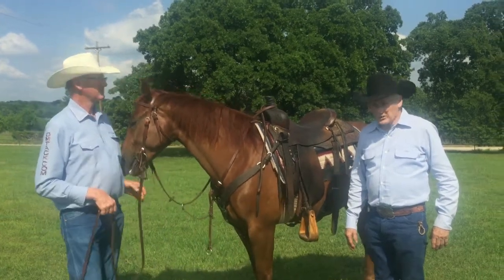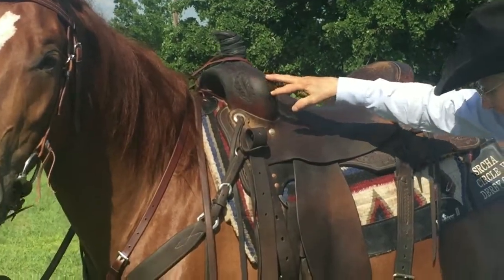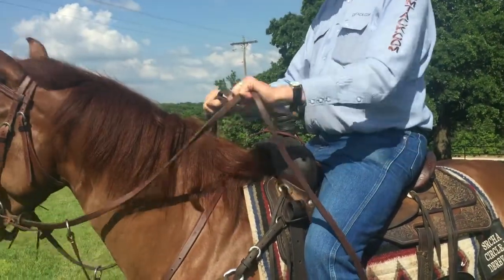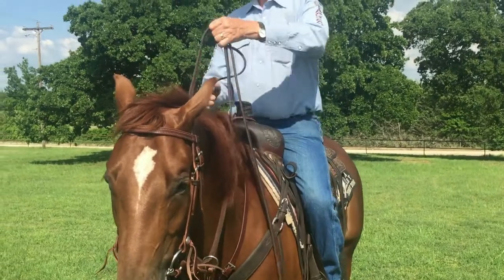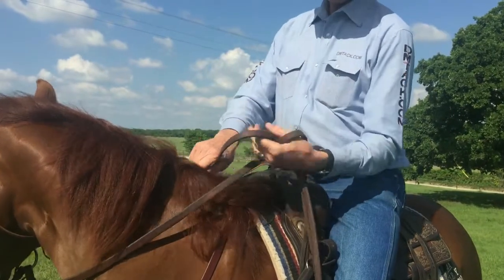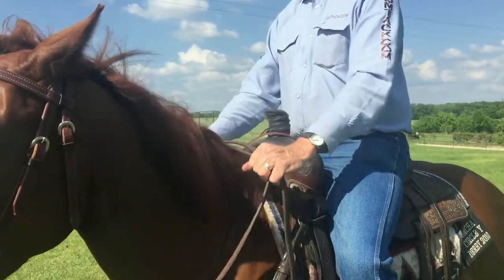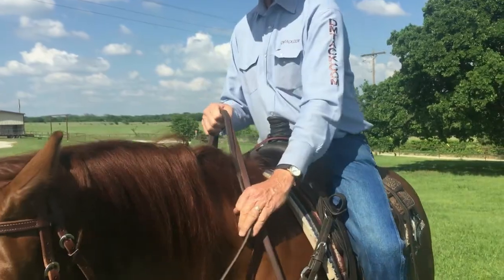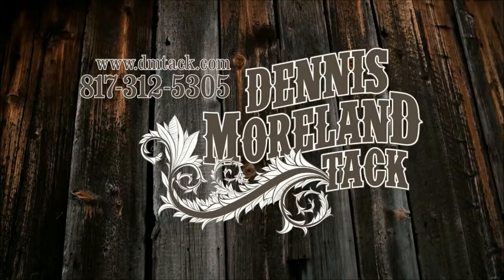Holding Snaffle Bit Reins Correctly with Dennis Moreland Tack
Have you seen trainers on (find this complete video on the Dennis Moreland Tack blog snaffle bit colts holding their reins in several different ways in the training arena? Which technique is best and are they all legal in the show pen? Follow along on the video as AQHA/NRCHA judge and trainer Bozo Rogers shows us how to hold reins on a snaffle bit horse.

Since snaffles apply direct pressure to the corners of the horse’s mouth and cause no leverage action on the jaw, a snaffle should always be ridden with 2 hands.
Communication with the horse is made through a direct pull on one rein or the other, but never on both reins at the same time. A turn to the right is initiated with a slight pull on the right rein and opposite for the left. As you’re making the direct pull you need to be certain to bring the outside or opposite rein to the neck so the horse feels the pressure from that rein. This will help teach the horse to neck rein. Importantly, this also puts slack in the opposite rein so the direct rein pull isn’t hampered by pressure from the opposite rein. What is the best way to hold both reins at once to accomplish these maneuvers?

Bozo Rogers says the best way for most people to hold reins that are attached to a snaffle is by crossing the reins and making a bridge (bight) over the top of the horse’s neck. This will leave the tail of the right rein on the left side of the horse and vice versa for the left rein. Bozo says this way is legal in events that allow horses to be ridden in a snaffle. It’s also easy to move one hand or the other down the rein to make a direct rein pull. It’s quick and accurate which can be very important if you need to turn the colt, or double the colt, to get the back end disengaged in the event of a run away.

Leave enough space between your hands that you can move each hand independently of the other. You want to make sure that if you pick your right hand up to make contact with your horse’s face that your left hand isn’t forced to come up also because the space between the reins is too short. If the space between the reins is too long it’s hard to keep the reins functioning correctly. You can’t move your hands quickly enough down the reins to pull and release the rein accurately if you have too much space. A nice rule of thumb is approximately 12-16 inches of space between the reins for an adult on an average size horse. Try to keep the reins in a small area no larger than a few inches above the saddle horn and no more than a foot in front and a few inches behind the horn. This will be similar to how you’ll ride one handed when the horse is ready to neck rein.

Another method that is often used says Bozo is to lay one rein across the neck and double the other rein over itself to make an open-ended bubble or loop. Hold the rein that was laid across the neck with both hands and hold the looped rein with the hand at the loop. Make a fist around the reins and put your pinky finger between the top rein and the loop on the looped rein so you can move up and down the reins as needed. Again, leave enough space between the reins to allow your hands to work independently.

Dennis Moreland is one of the premier rein makers in the world. He’s been making reins by hand for 42 years. You will feel a difference in his reins and so will your horse. There are no grey signals with a pair of Dennis Moreland reins.